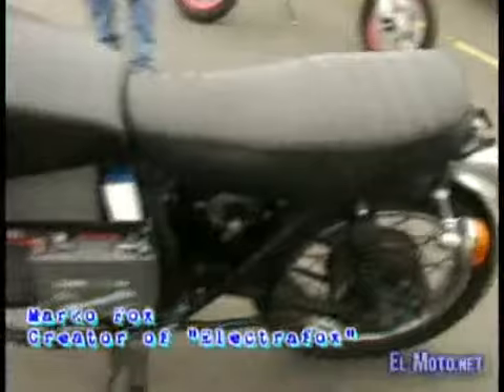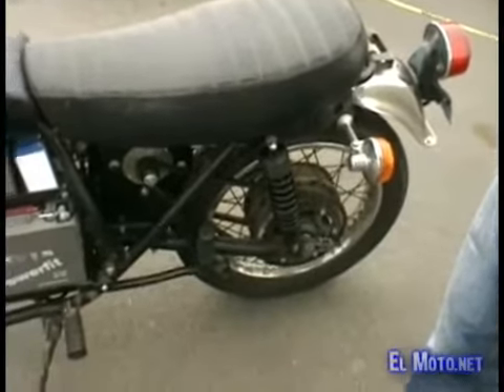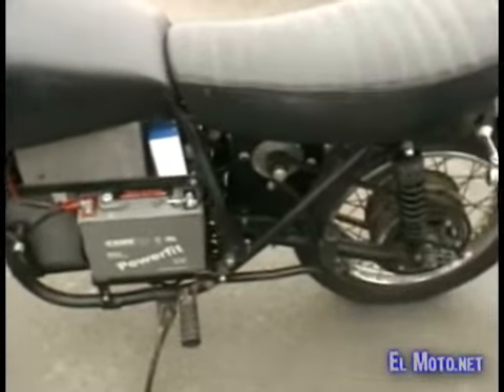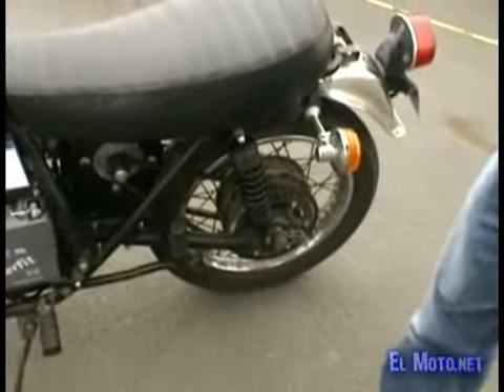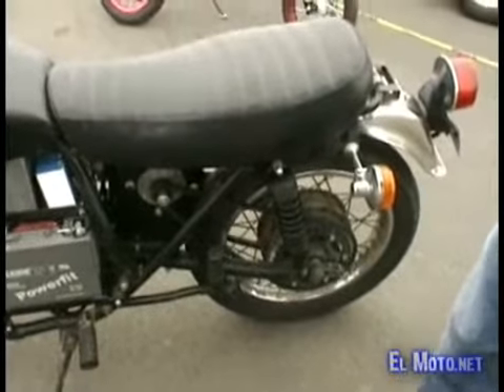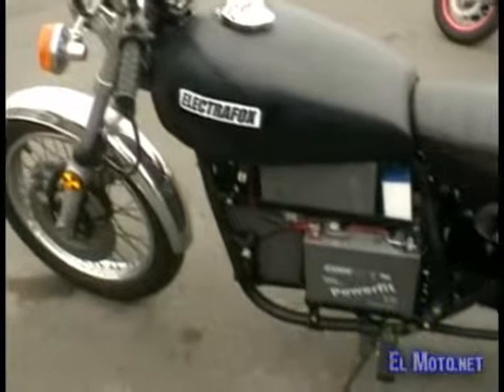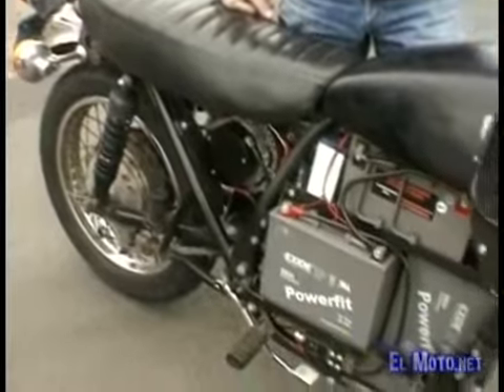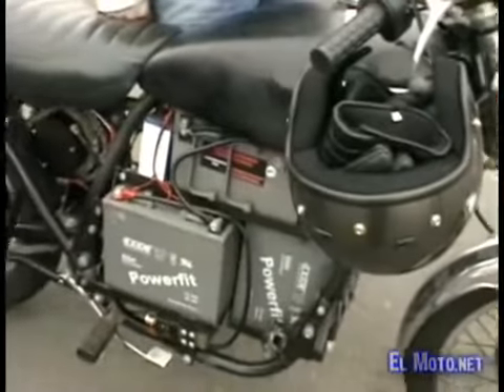El Moto Interviews: Marko Fox at Electric Dragin' 2008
During Electric Dragin' 2008 held at the Barona Drag Strip just outside of San Diego, El Moto.net met up with Marko Fox, creator of the electric motorcycle "Electrafox."